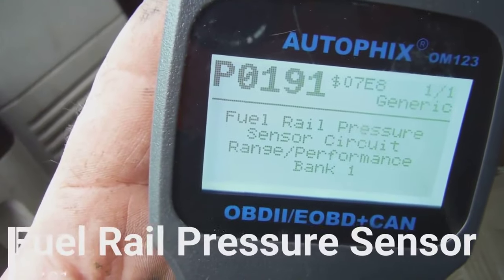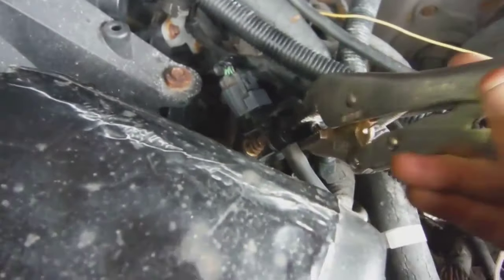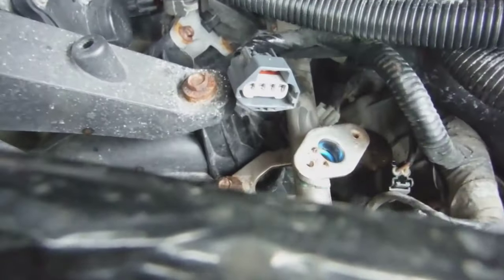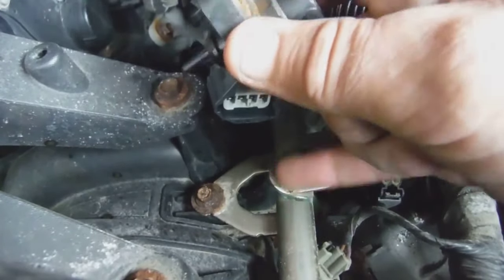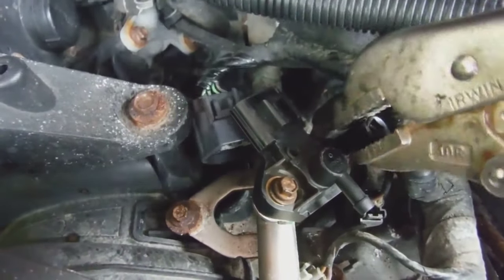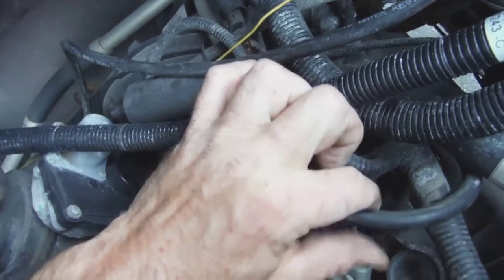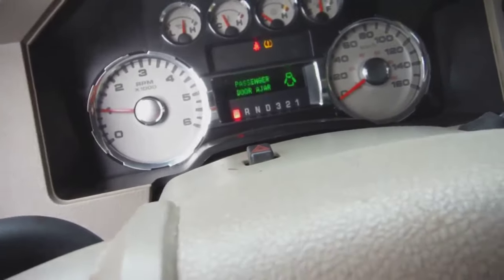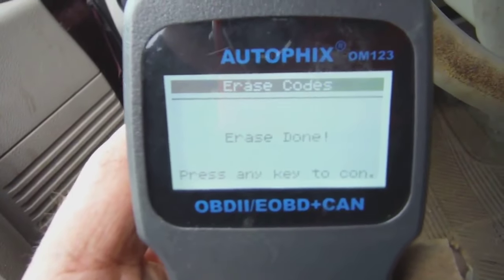Replacing Fuel Rail Pressure Sensor CODE P0191.